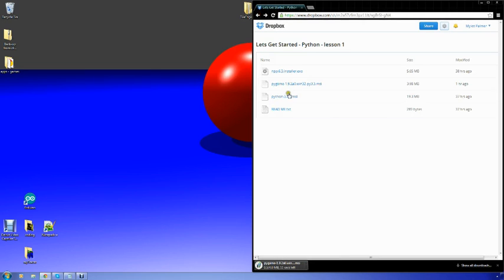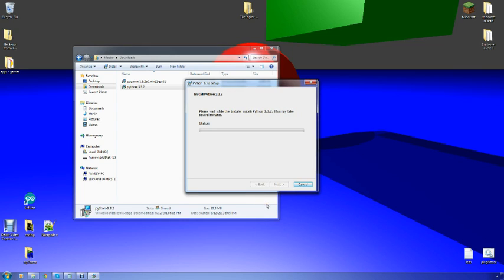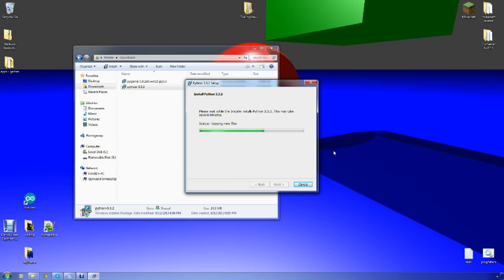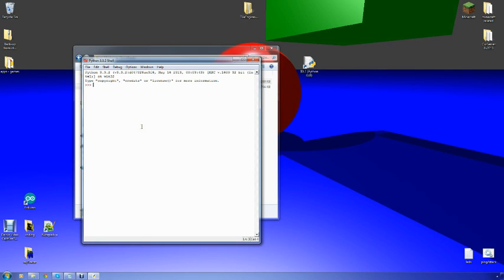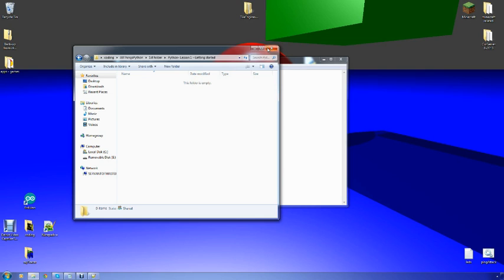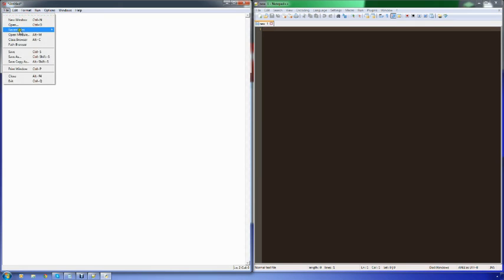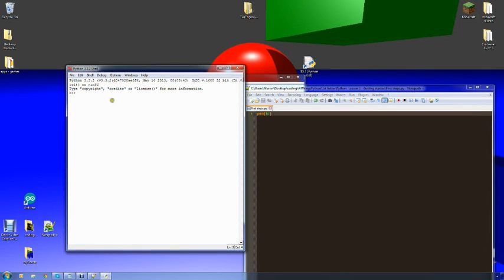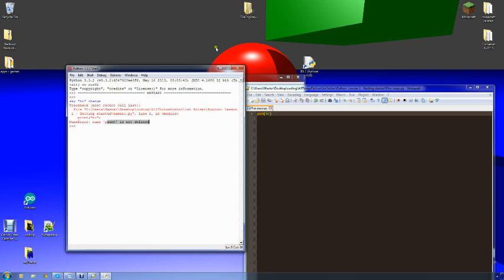Python Lesson 1 Getting started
Learn how to program. Make games, or tools, the sky's the limit.

notepad++ run command:
python -i "$(FULL_CURRENT_PATH)"

This is my first video. By the end of the series you should be able to program a simple game like snake, breakout, pong, et cetra. It really just depends on you. Anything is possible you just have to learn the basic building blocks.

Any suggestions on a good screen-recorder is welcome. I'm using debut, and the quality is far less than optimal. However as this is simply the installation video, I'm not re-recording.